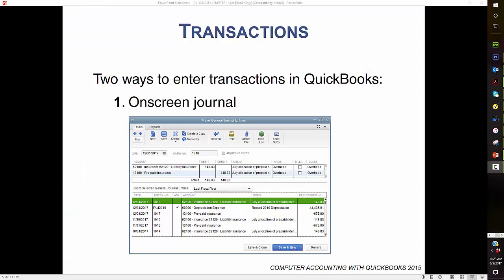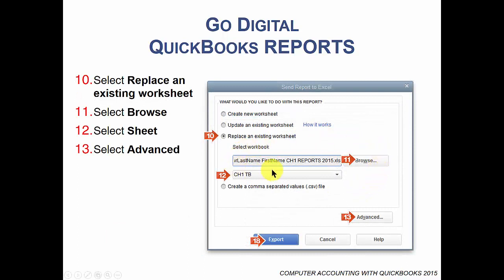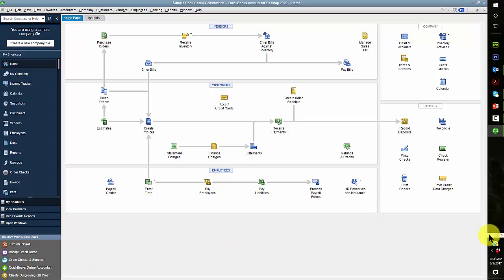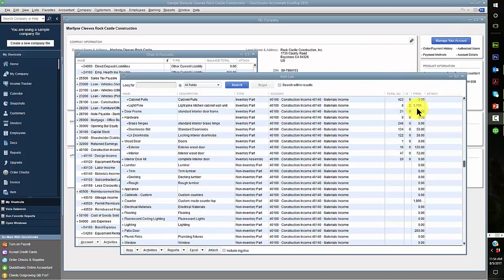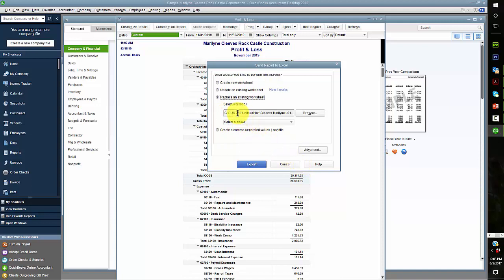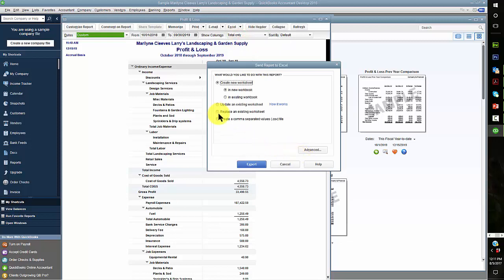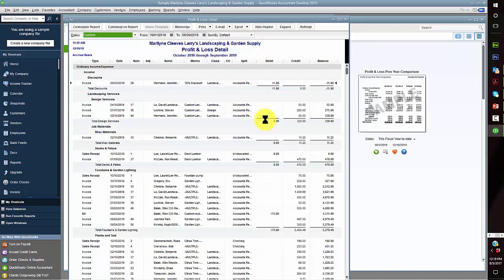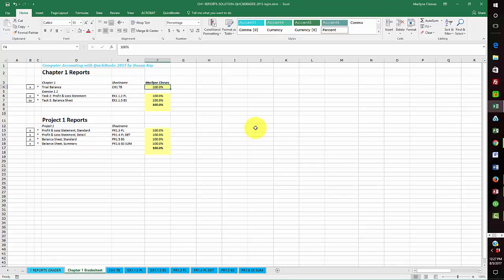Tour QuickBooks Upload Reports to Excel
QuickBooks, Excel Reports